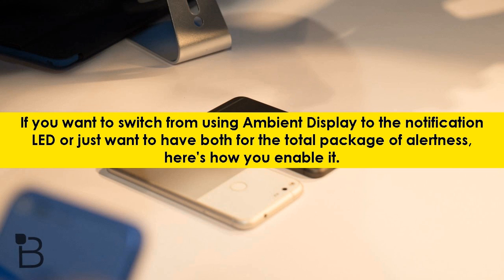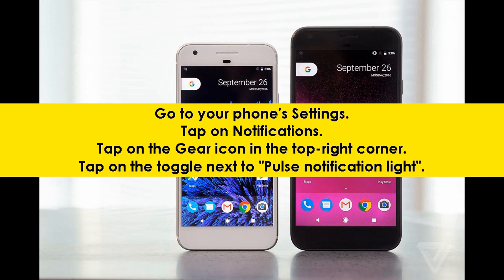How to enable the Google Pixel's LED notification light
Here's a quick tip for keeping up to date with notifications arriving on your phone.

The Pixel's Ambient Display mode gives you a great gentle reminder on your screen whenever a notification is sitting waiting for your attention, but some people prefer the simplicity and battery savings of a basic LED notification light. The Pixel and Pixel XL actually have a notification LED nestled into the far left side of the loudspeaker at the top of the phone, though you wouldn't know it because it's not enabled by default.

If you want to switch from using Ambient Display to the notification LED or just want to have both for the total package of alertness, here's how you enable it.

Tap on the Gear icon in the top-right corner.
Tap on the toggle next to "Pulse notification light".

And that's it! Your Pixel will now blink its notification light when you have a notification waiting. There are no further settings or configuration options that let you change the color or frequency, but you'll at least have that extra little nudge — in addition to Ambient Display — letting you know your phone has something to tell you.

Social Media-